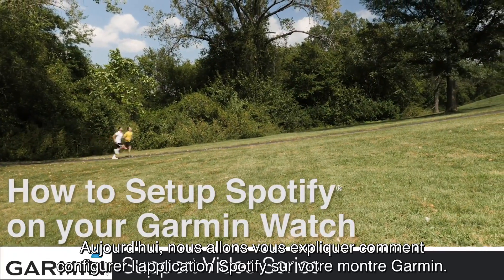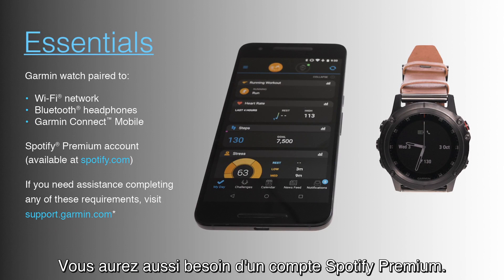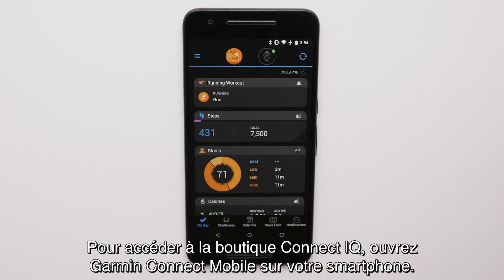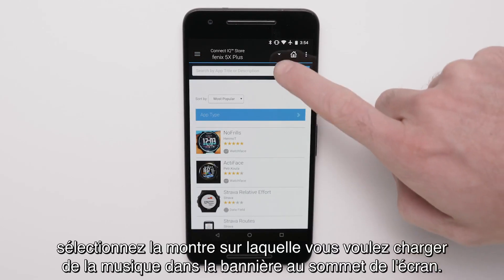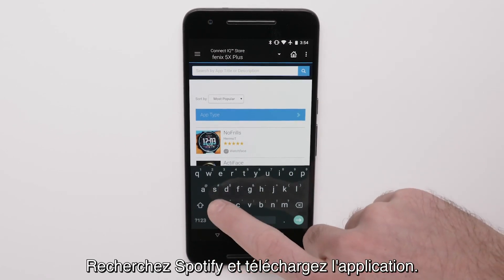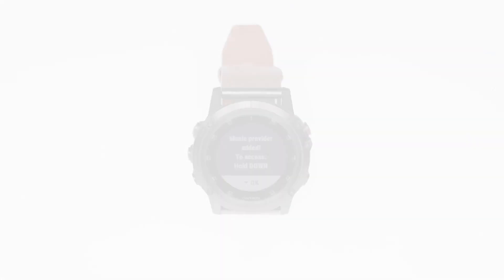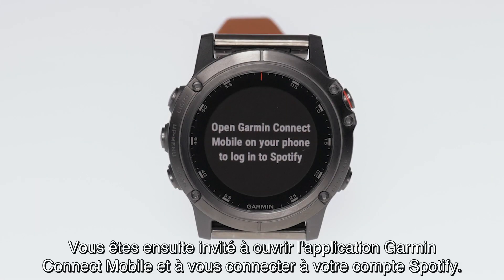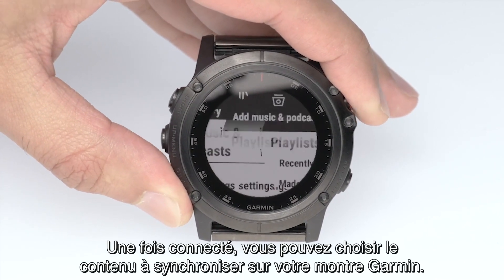Garmin Support : configuration de Spotify® sur une montre Garmin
Découvrez comment coupler votre compte Spotify® Premium avec votre montre Garmin compatible.